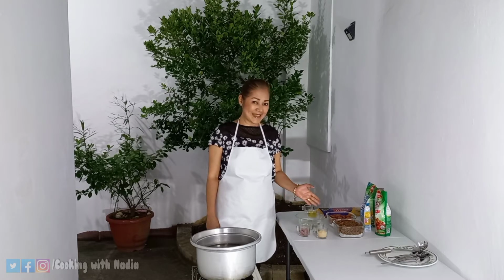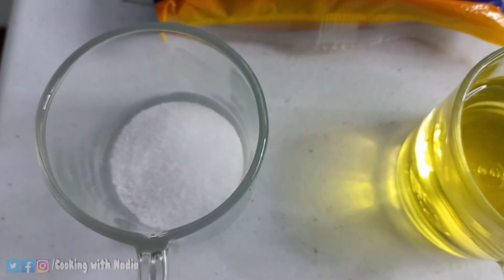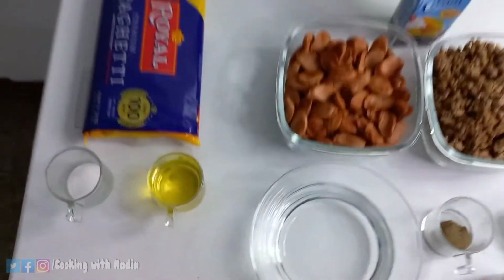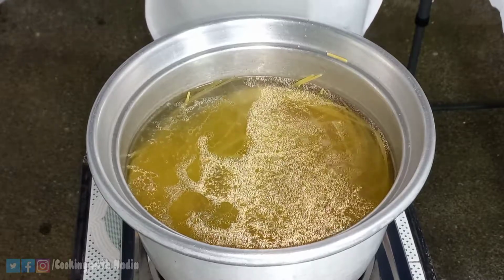How To Cook Spaghetti Sauce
In this channel I will introduce you to different types of recipes that you can easily try at home. The recipes are anywhere from a Traditional Dish to something Known Internationally.

This Creamy Spaghetti recipe is perfect for any party setting, you can double the amount of ingredients to be able to feed more people. This recipe is a staple for any birthday celebration.

The ingredients you will need to make the Spaghetti are:

1  900g Filipino Style Spaghetti Sauce
1 900gSweet Style Spaghetti Sauce
250mL All Purpose Cream
½ Kilo Ground Beef
15 Pcs Hotdog
1 1/2  tsp Sugar
1 tsp Pepper
1 ½ Cups of Water
Oil ( to fry the onion)

To Cook the Spaghetti Noodles:

1 Kilo Spaghetti Noodles
Oil
1 tsp Salt